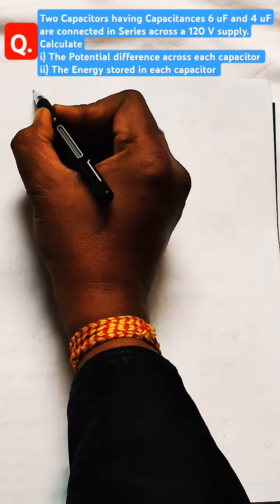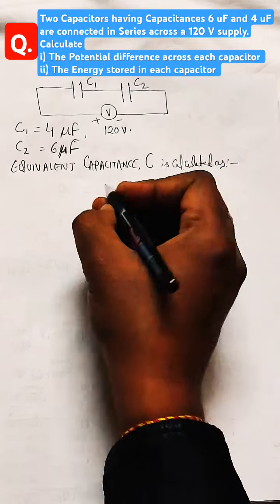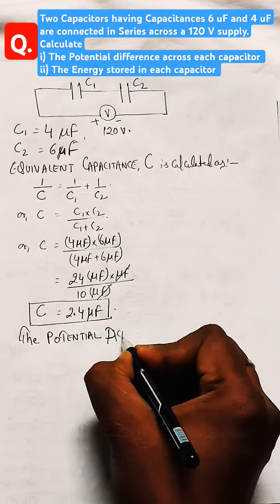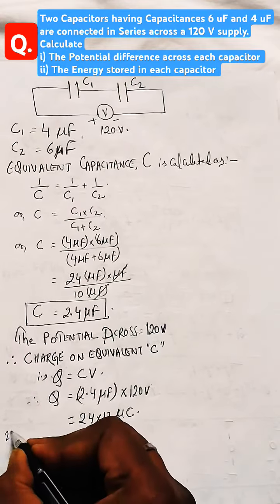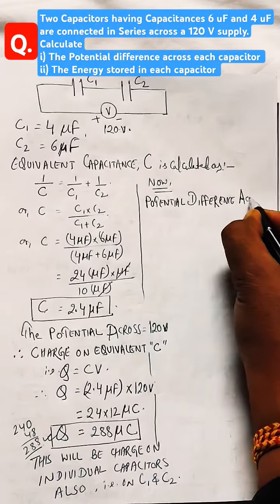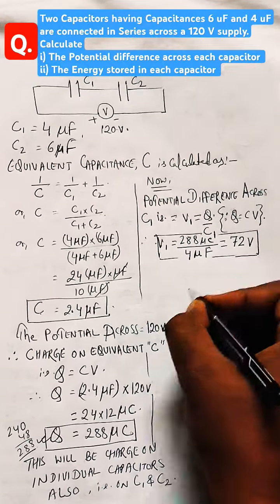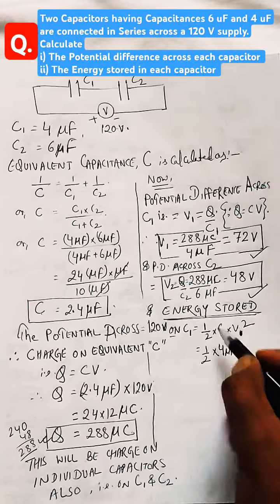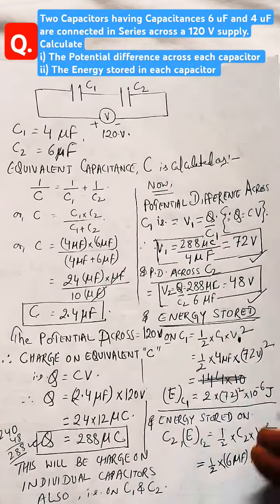-||--||- P.D across C1 C2 & Energy ❓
Two Capacitors having Capacitances 6 uF and 4 uF are connected in Series across a 120 V supply. Calculate
i) The Potential difference across each capacitor
ii) The Energy stored in each capacitor ?
Q=CV
E=1/2CV²
1/C =1/C1+1/C2 for series connectivity of Capacitors
class
learn
learning
study
school
competition
knowledge
technology
technique
trick
idea
concept
style
class
Theorem
Law
answer
Coach
Coaching
Teaching
Teacher
Master
Gyan
Guru
Question